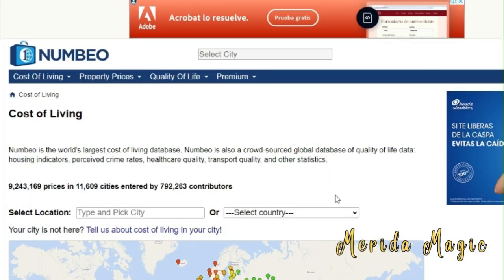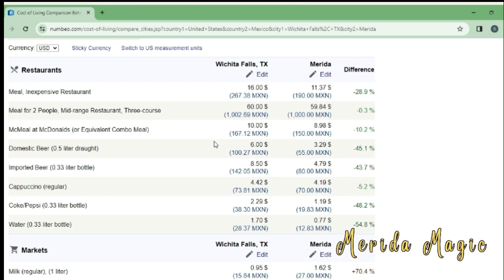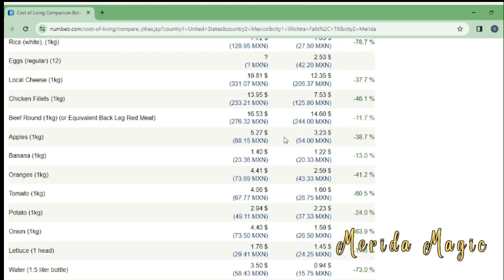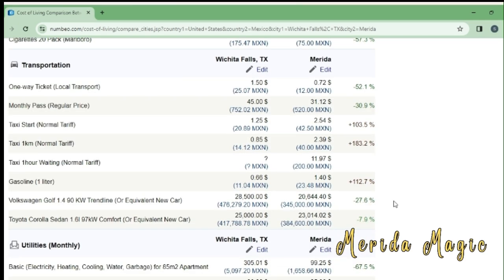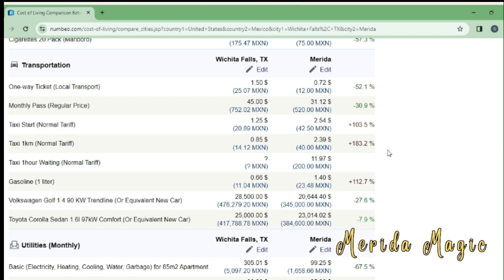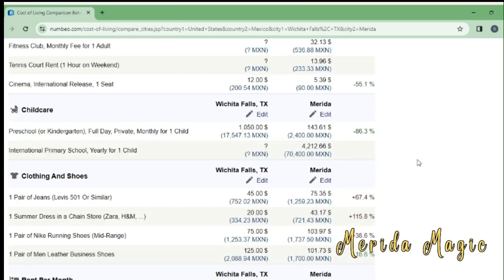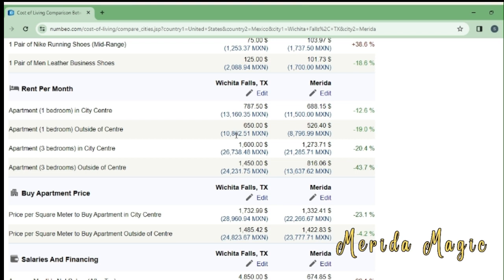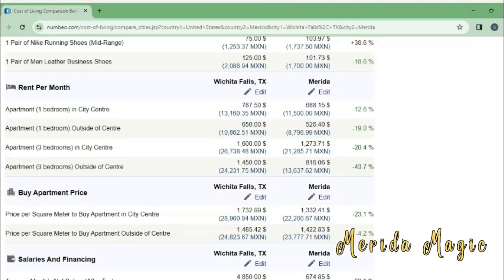Cost of Living in Mexico Comparison Using Numbeo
Today, we're diving into a topic that we're all curious about – the cost of living in Mexico compared to the United States. And to help us navigate through this, we'll be using data from Numbeo, a reliable source for cost-of-living comparisons.

I'm Shawmeeka, the face behind Merida Magic: Wander Mexico Wisely.

Join me as we unravel the history, dive into current events, and explore the hidden gems of this magical city. Travel tips, treats, and tools await – let's embark on this adventure together!

👍🏿 Give this video a thumbs-up

Check my Gumroad collection for extra travel treats.

Explore my blog for additional content and insights!